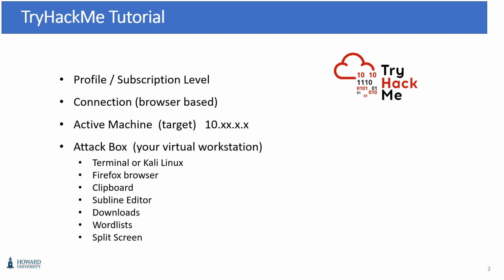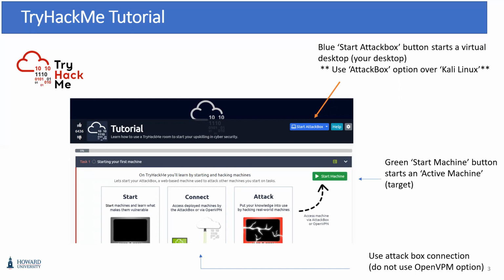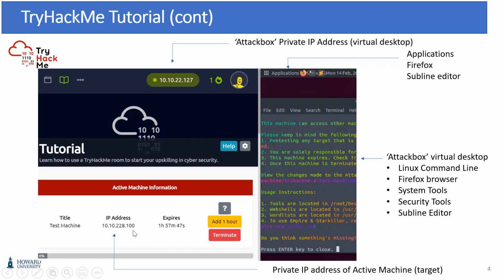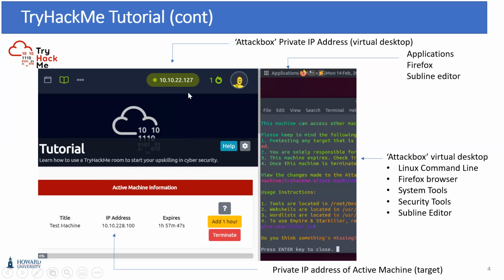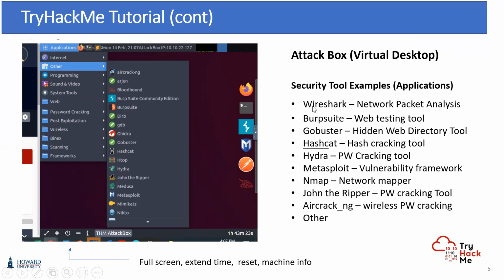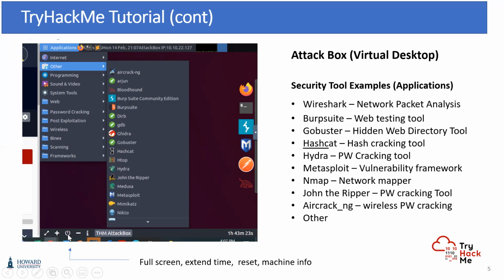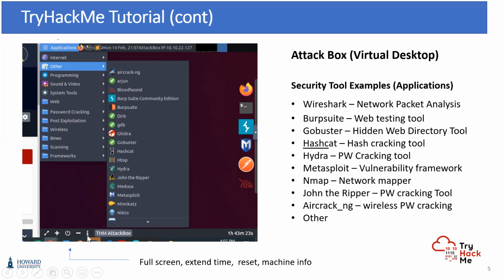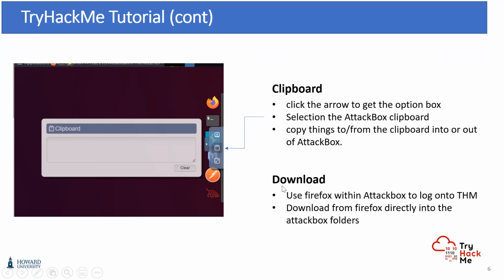Info393 TryHackMe Tutorial 2_10_22